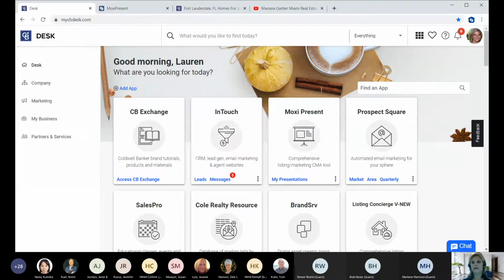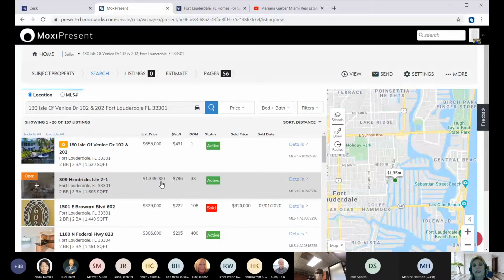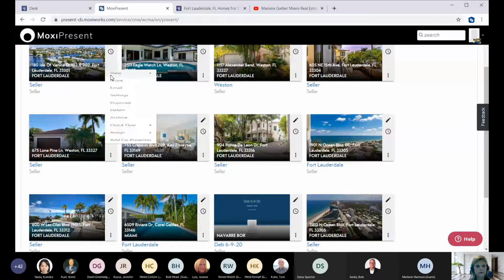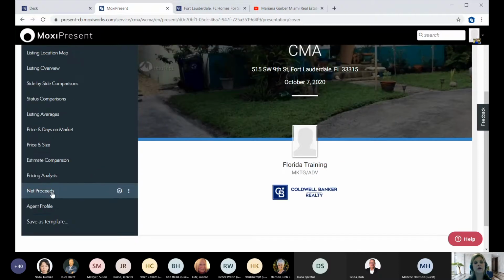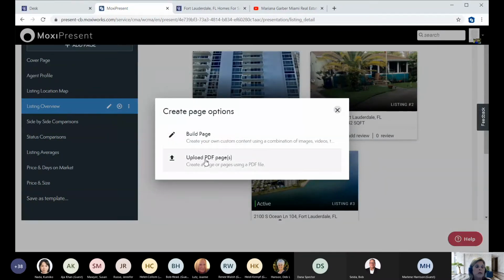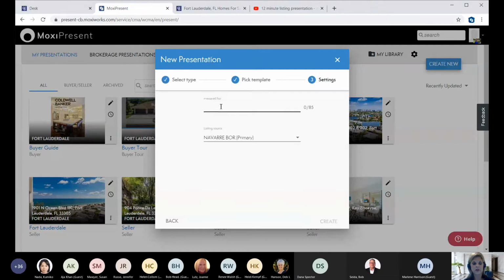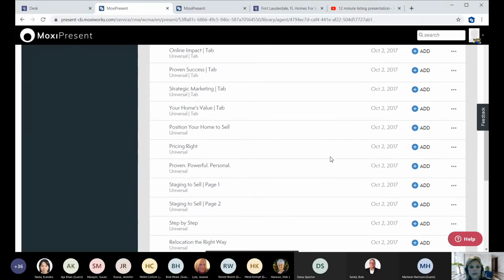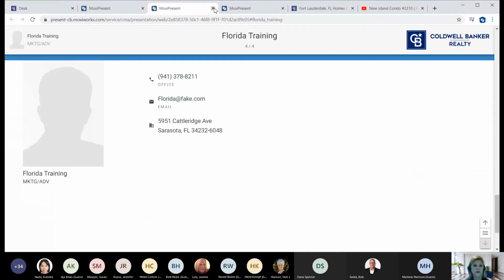Win the Listing with MOXI Present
How to create a Wining Listing Presentation using Moxi Present.  Real Estate listing presentation